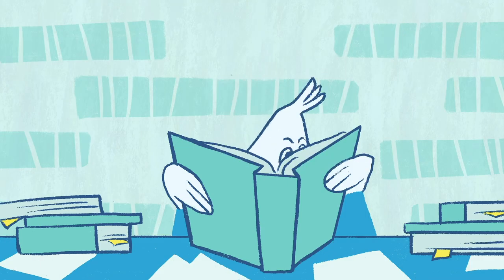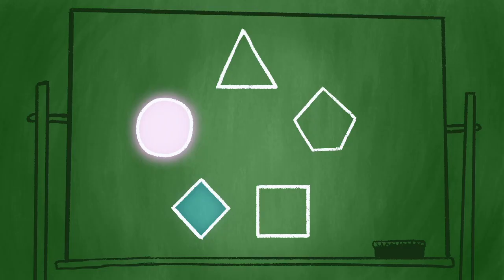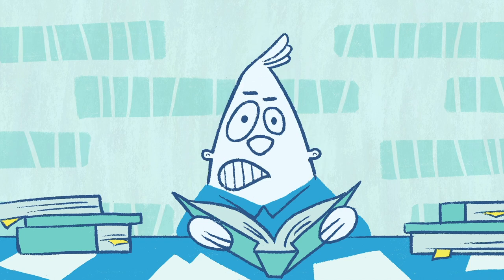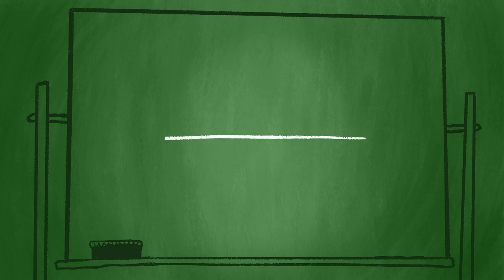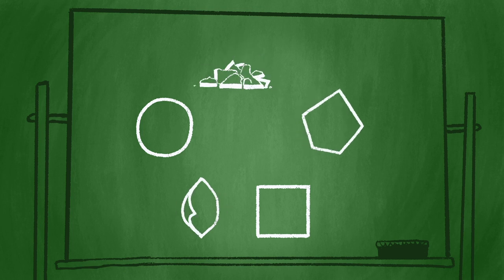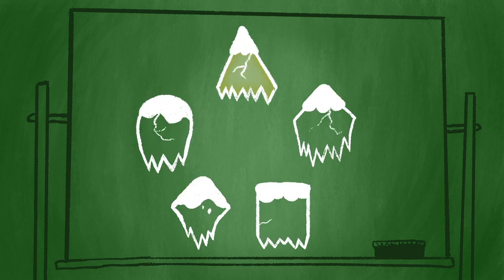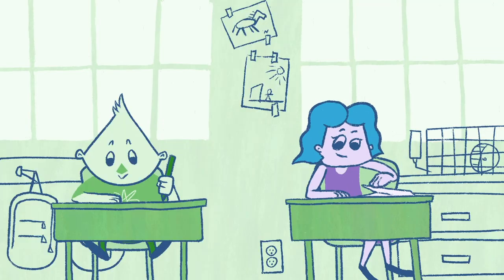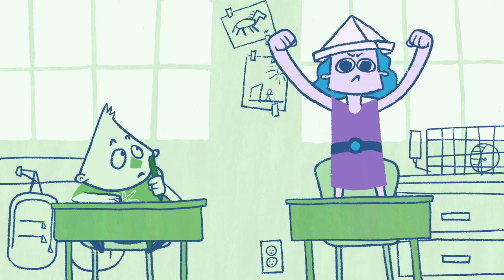Sensory Processing Disorder: SPD Explained and Simplified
An animation describing Sensory Processing Disorder in laymen's terms.

For more in depth information, visit AOTA.org

Animated and Voiceover by Andy Gattis (andygattis.com)
Written by Becky Giallella OTR/L

Special Thanks:
Alysha Stoner OTR/L, Ben Windsor, Ryan Summer, Chris Blaylock, Arian Tibbs, Emma Elisabeth, Kevin Fleury